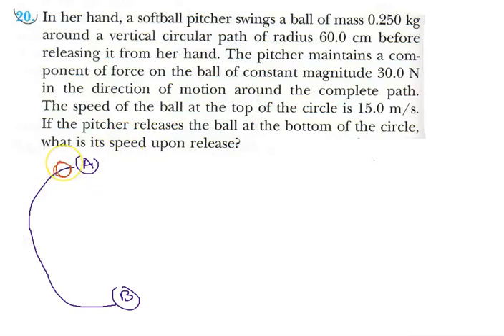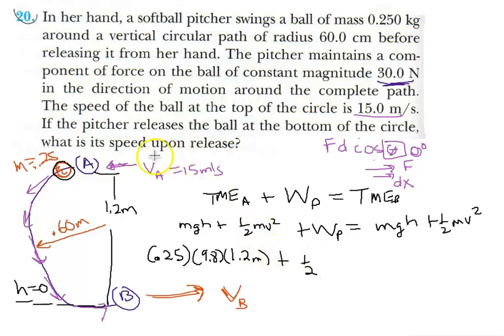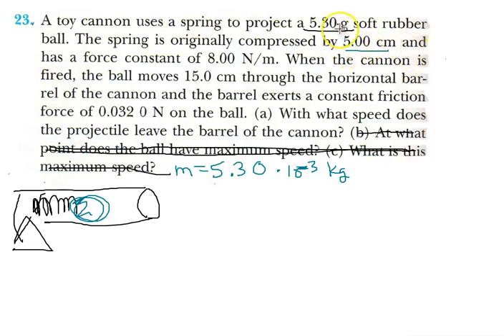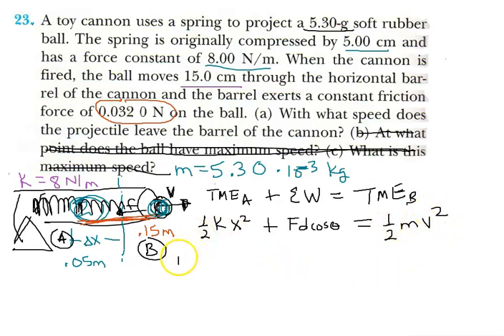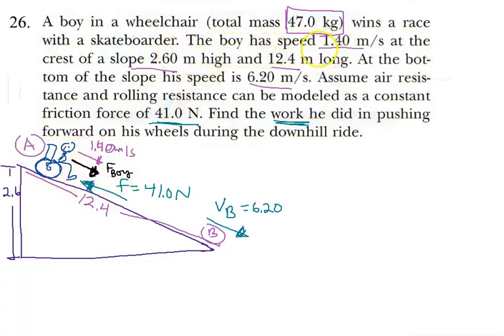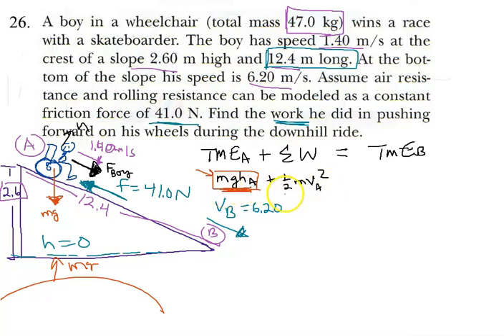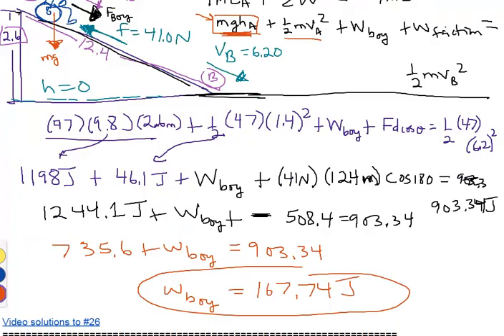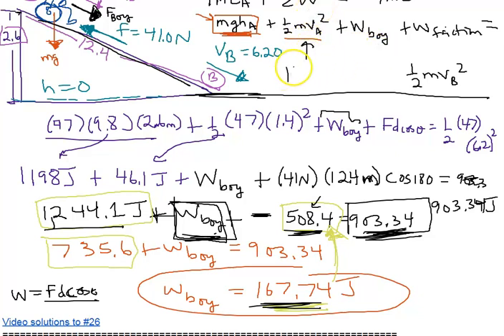APC Work PS1 SOL